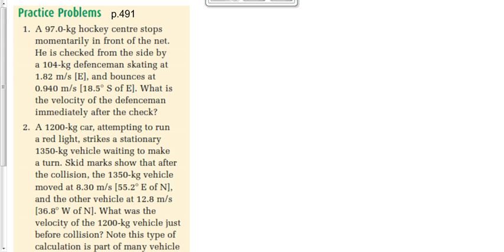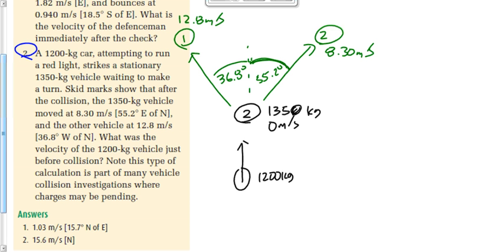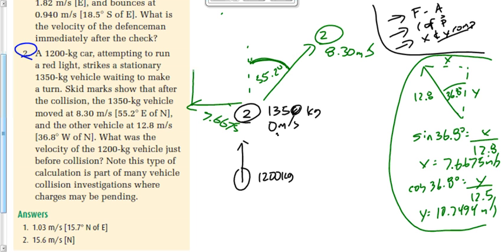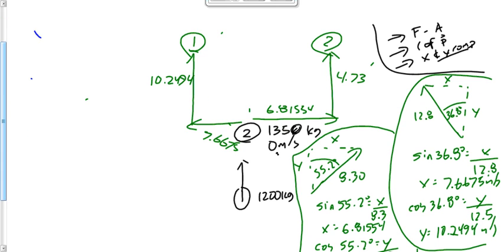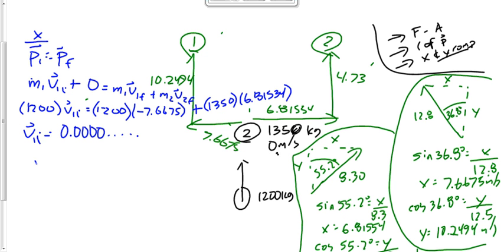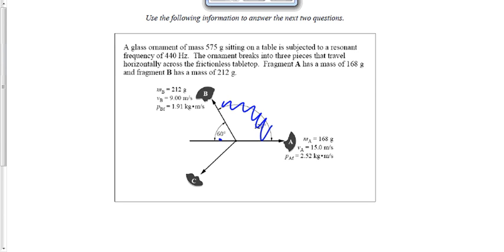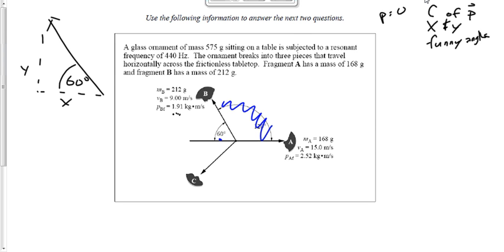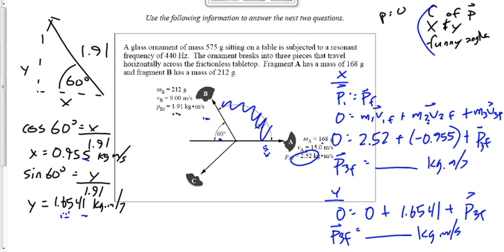(115-P3016F) Continuation of 2D Funny Angle Collision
More 2D dunny angle collisions.